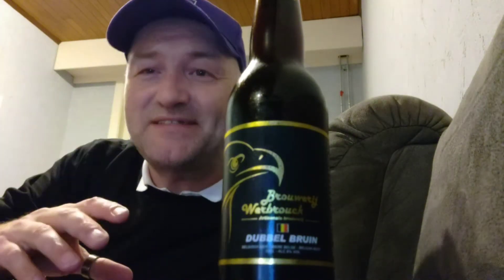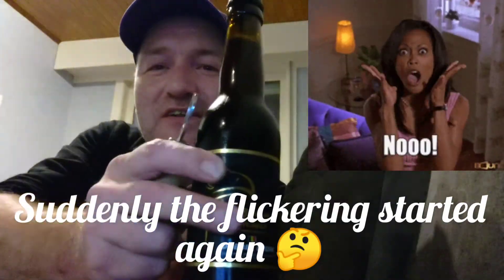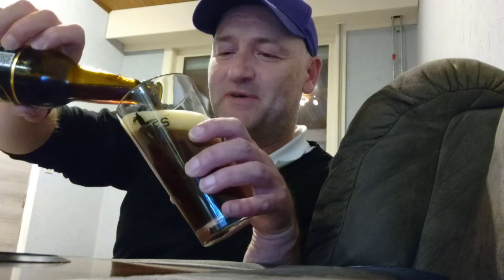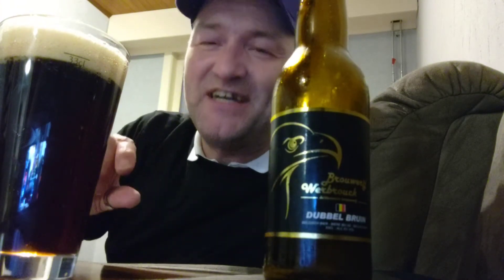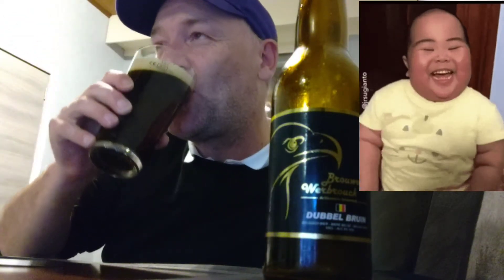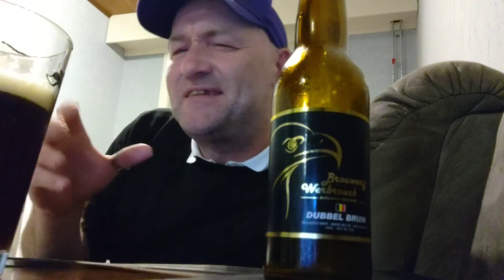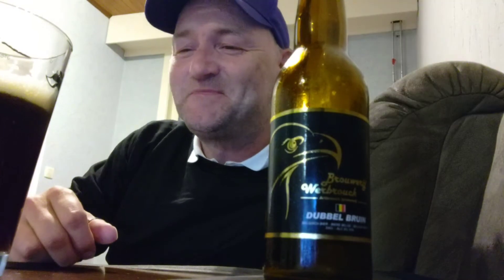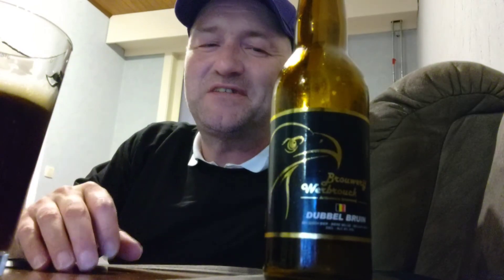Brewery Werbrouck : Dubbel bruin (Belgium)